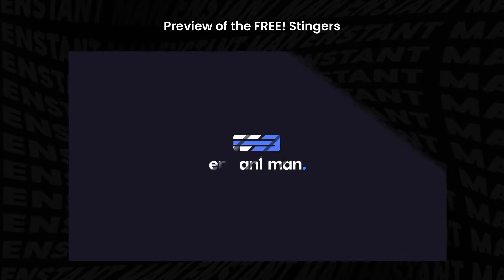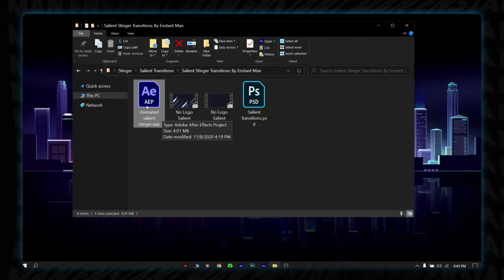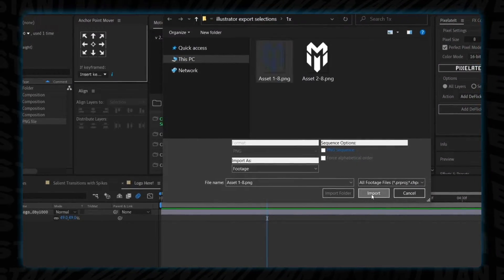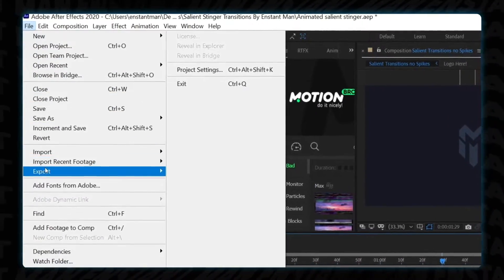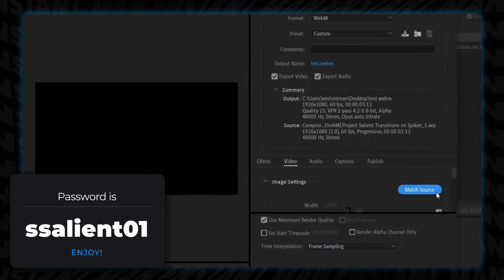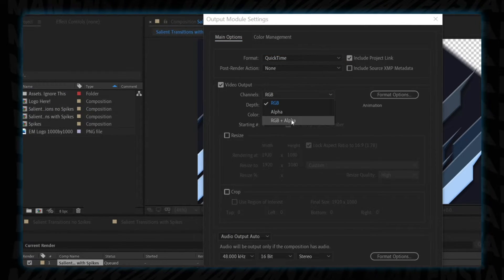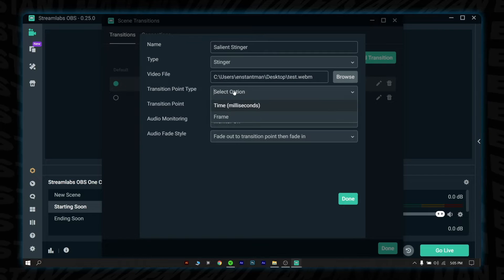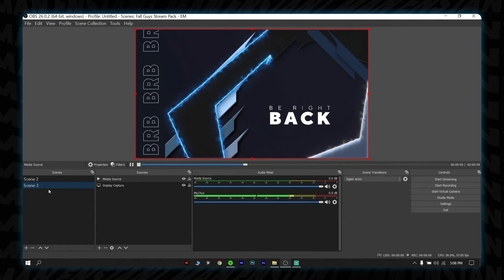4 FREE! Custom Stinger Transition After Effects Template with your LOGO (Salient Ed.)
Password: "ssalient01"
Free stream Stinger Transitions Pack for switching into different scenes like a pro. Also, it's a Custom Stinger Transition After Effects Template with a LOGO placeholder.

The inspiration for this stinger pack was from my popular free animated full stream pack. Also, the After Effects templates are wow. Yeah! It’s perfectly organized, and you can change or put your own logo in some simple steps. Also, I have shown step by step guide on how to edit the logo, and how to set it up on Streamlabs and OBS as well. But Also I have included the no-logo versions, that are ready to use without doing anything.

🐢 Join the EM's Tortoise Newsletter. Weekly Newsletter sent by Enstant Man

😉 Free Design templates & Animation assets for Content Creators, Streamers!
11hrs Creator is a place to get free non-copyrighted design and animation assets, templates, tutorials for content creators, YouTubers, and streamers.

✅ Social Media's (Say 👋🏻, I reply to all DM's, No request for Free custom work!)